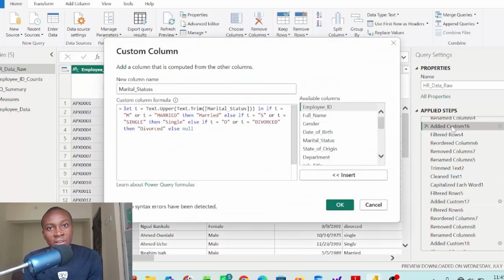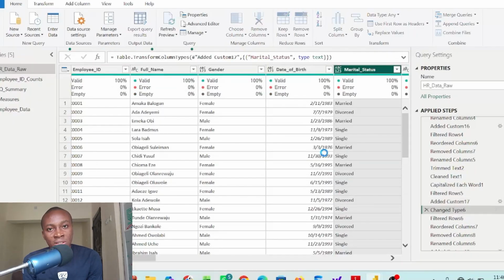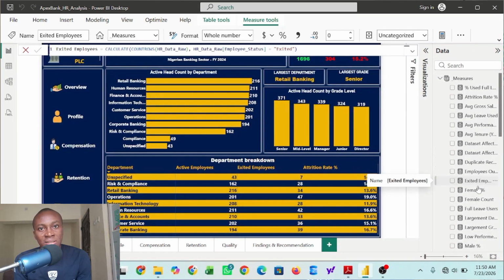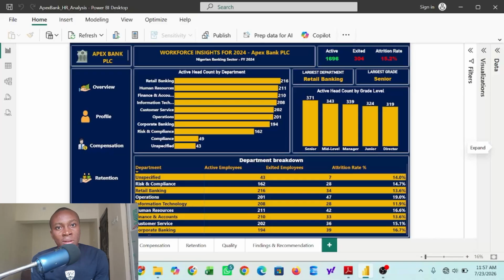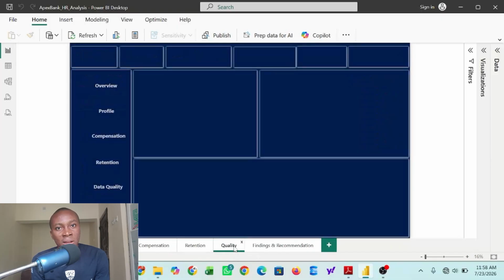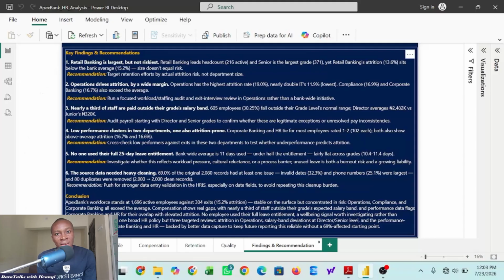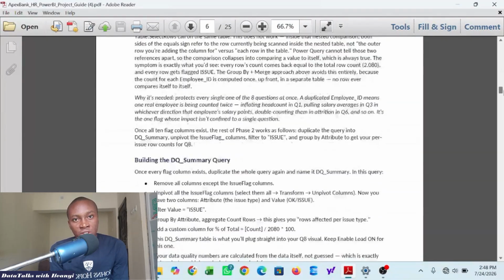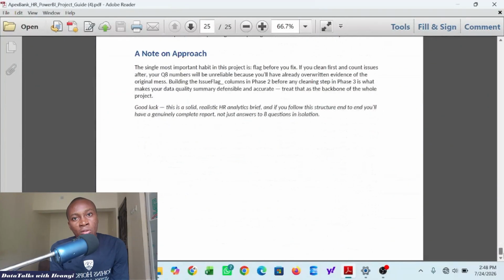How a Data Analyst Builds a Project (Start to Finish)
In this video, I walk you through the complete data analyst project workflow—from understanding the business problem to communicating insights and making data-driven recommendations.

Whether you're a beginner, aspiring data analyst, or someone looking to understand the analytics process, this guide will help you see the structured approach professionals use to deliver impactful projects.

In this video, you'll learn:

* Understanding the business problem
* Defining project objectives
* Data collection
* Data visualization and dashboard creation
* Drawing insights and recommendations
* Presenting findings to stakeholders
* Documentation of project workflow

This is the roadmap every aspiring data analyst should understand before diving into tools like Excel, SQL, Power BI, and Python.